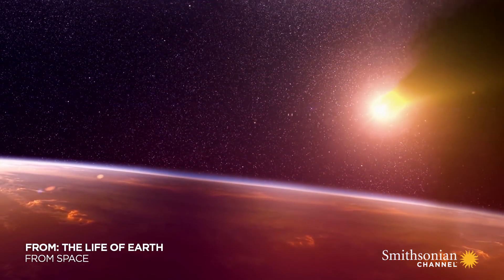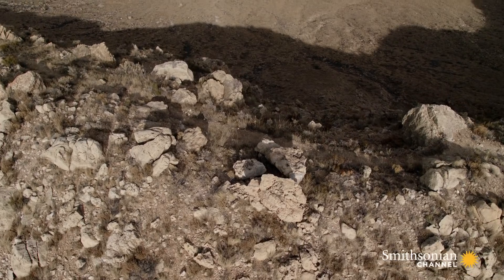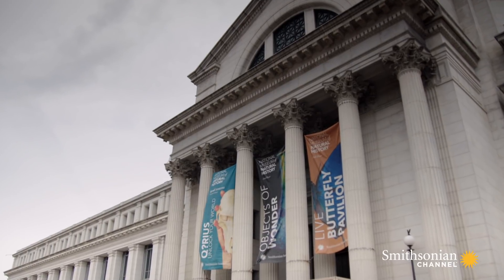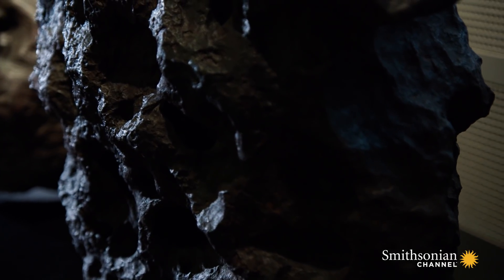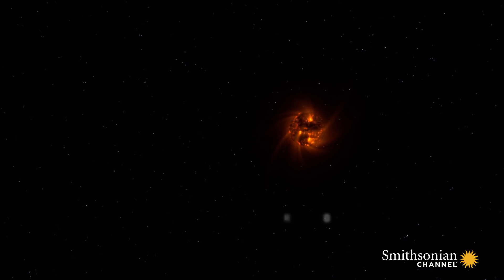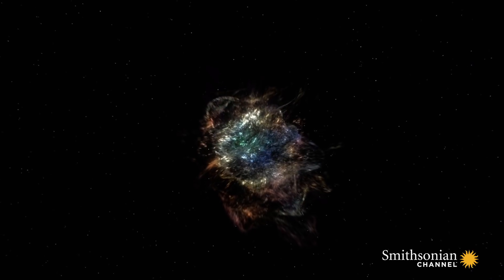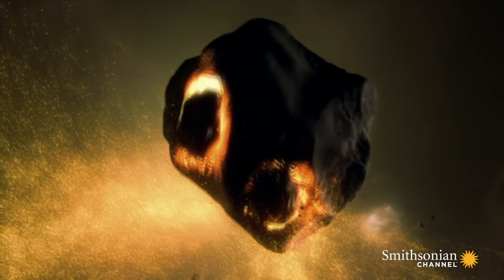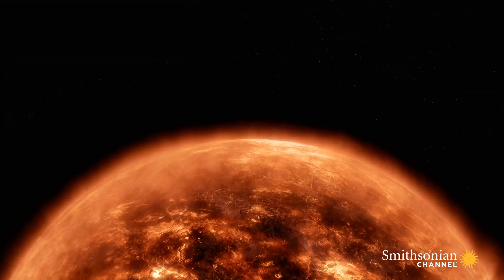Is This Rock Fragment the Oldest Object in the World?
The Canyon Diablo may be one of the oldest objects you’ll ever see on our planet. It’s a meteor fragment that radiometric dating has estimated to be about 4.5 billion years old.